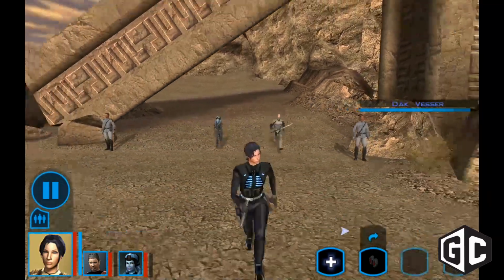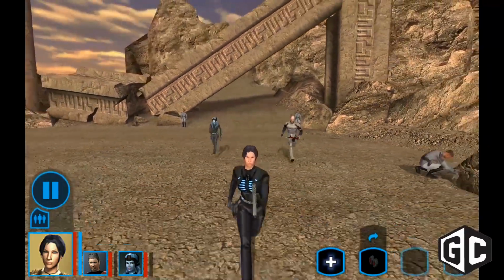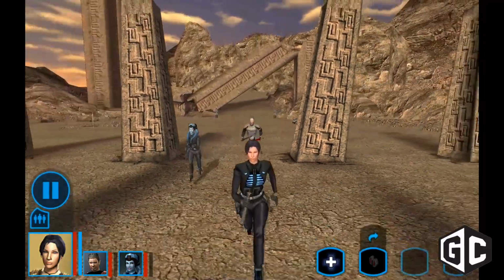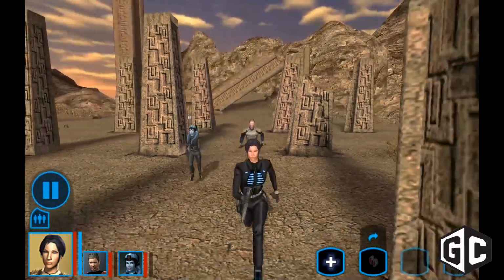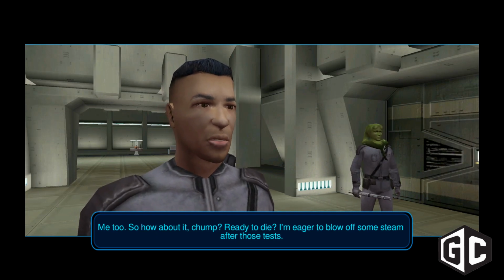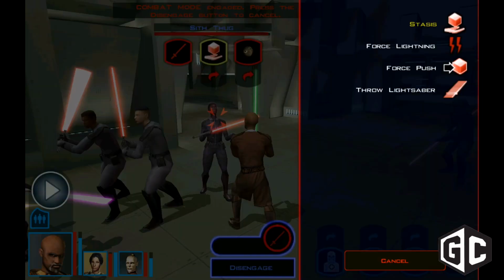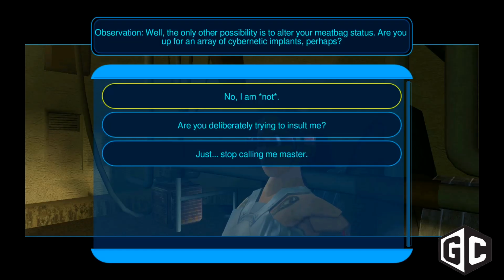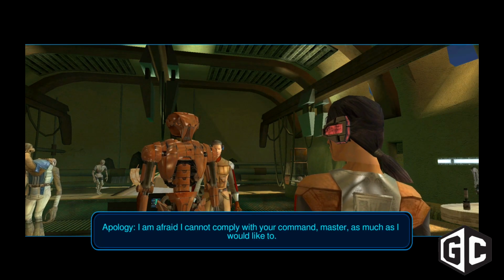Interview: How Nvidia helped bring Star Wars: Knights of the Old Republic to mobile platforms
In this interview, Michael Blair of Aspyre Media discusses the studio's efforts to bring the classic RPG Star Wars: Knights of the Old Republic to mobile platforms. He details the adjustments to the game that were necessary to get the game to work on mobile hardware, and the opportunities presented by higher-end mobile devices such as the Nvidia Shield tablet.